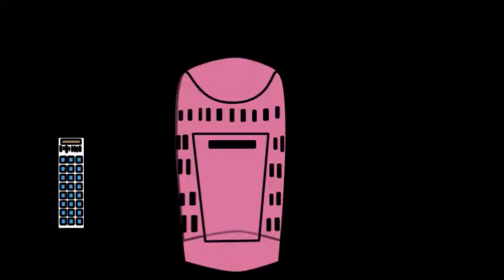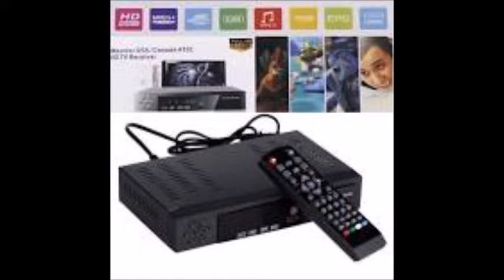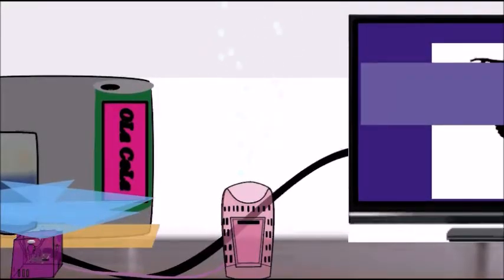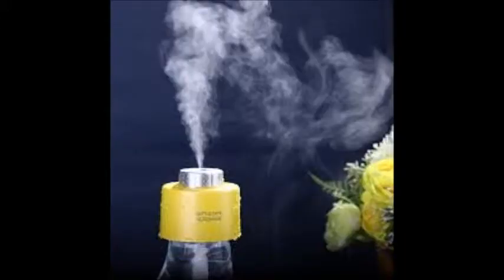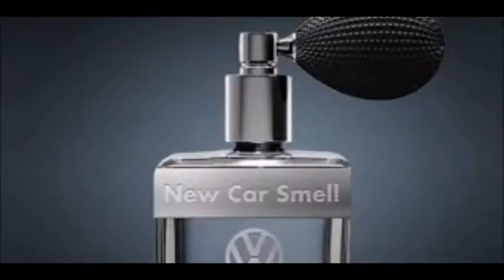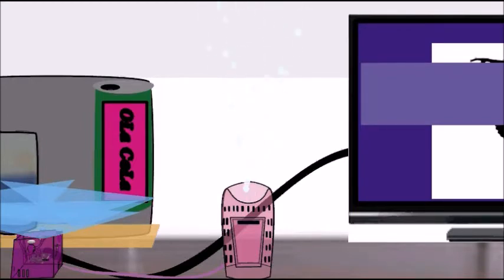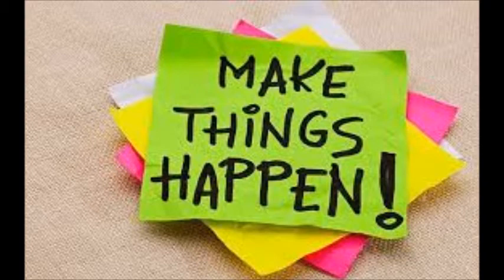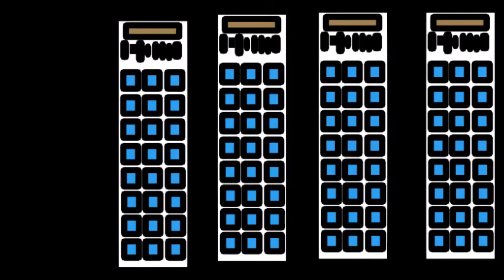SMELLY TELLY Explained (sort of)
I used Google Images and my own computer art and animations to create this explanation for my SMELLY TELLY idea.